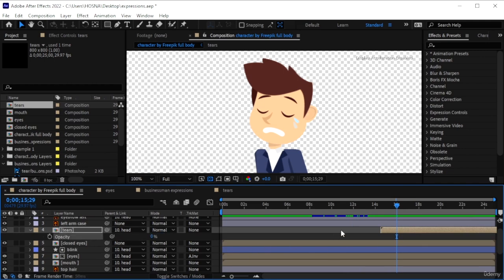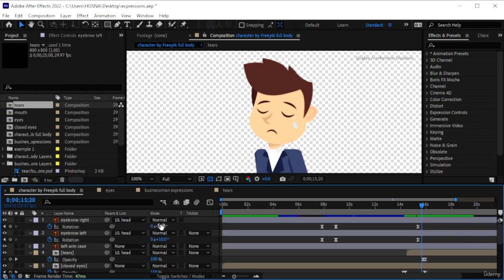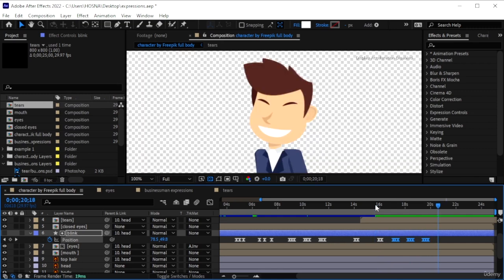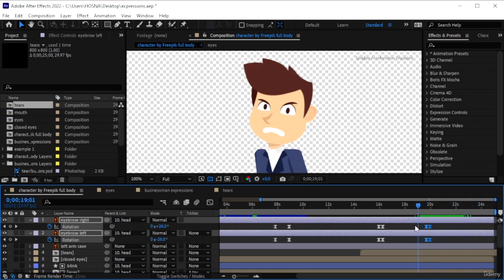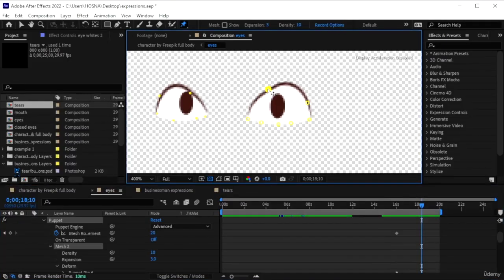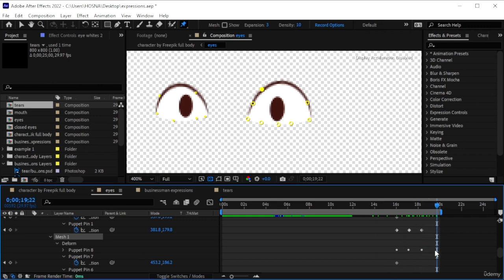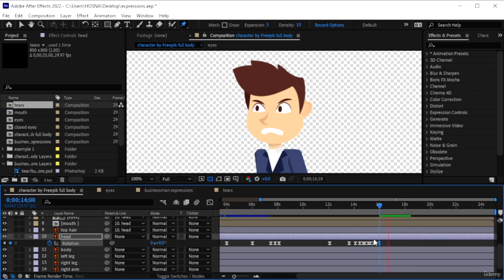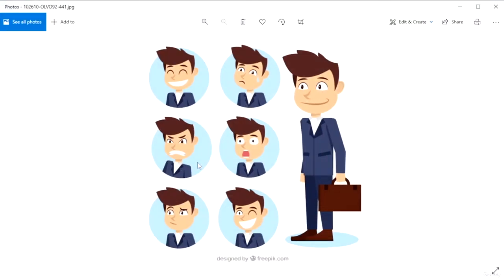After effect Facial Expressions Example B Pt 4 part 63